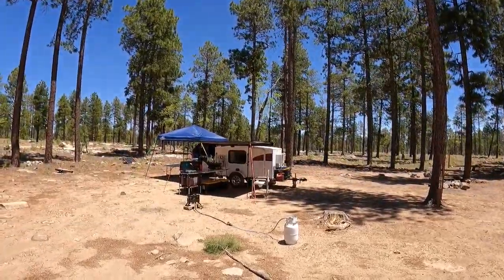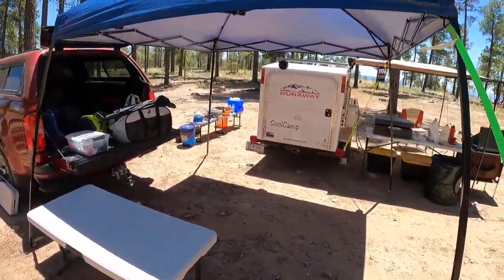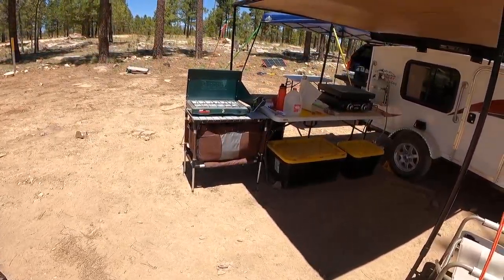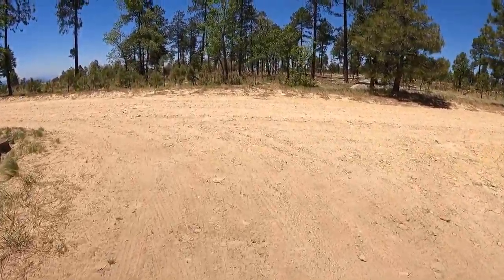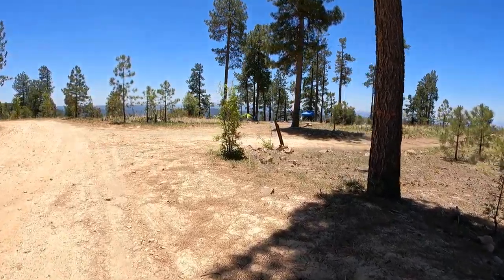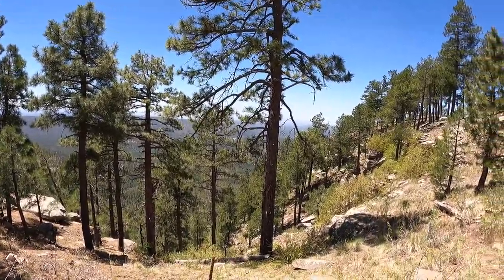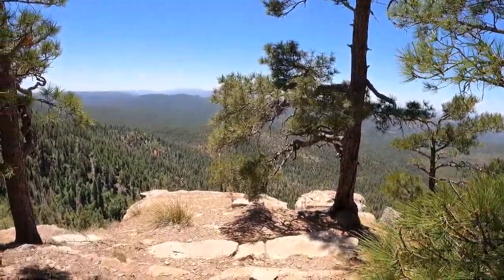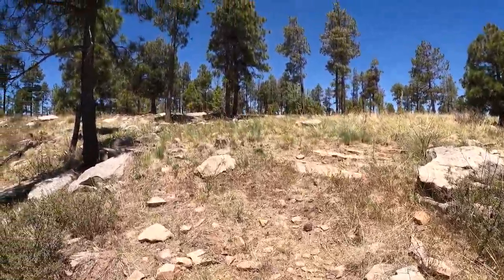Boondocking on the Mogollon Rim in my Runaway Camper